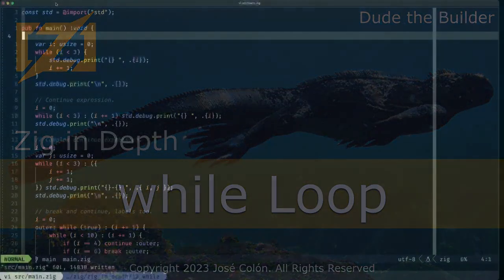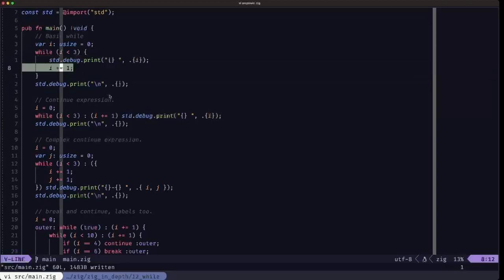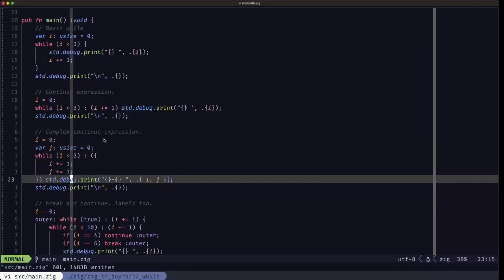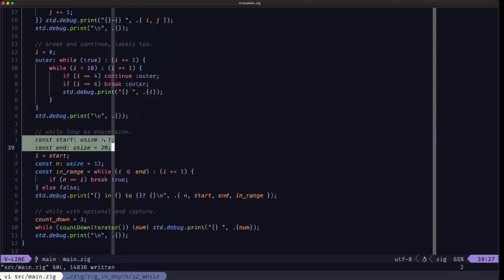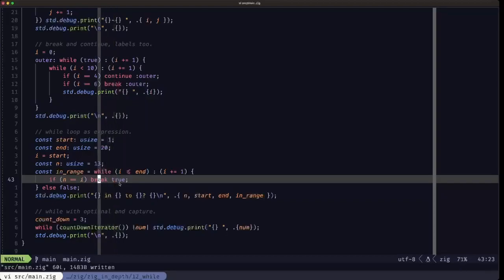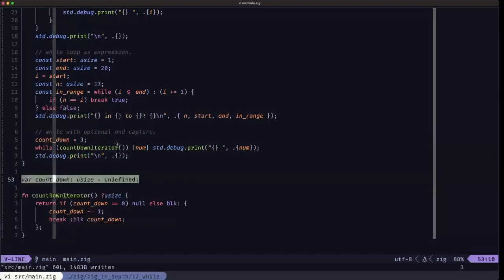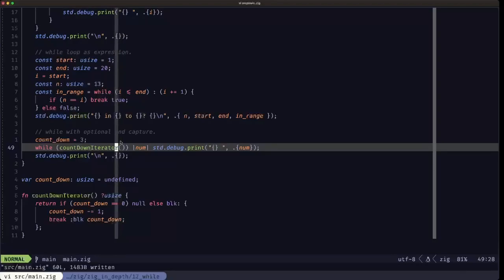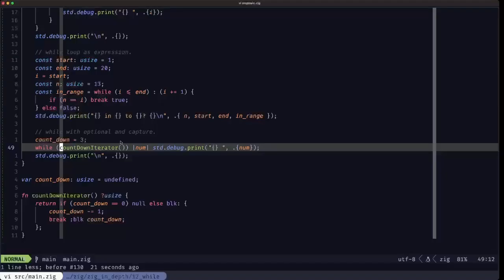Zig in Depth: while Loop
As with the for loop, the while loop allows you to repeatedly execute code, but this time based on a condition. While the condition is true (or not null in case of an optional), iteration continues. In this episode we cover all the details of a while loop in Zig, including how to use it as an expression and in combination with optionals nad payload capture.